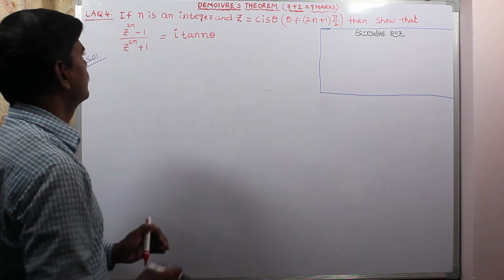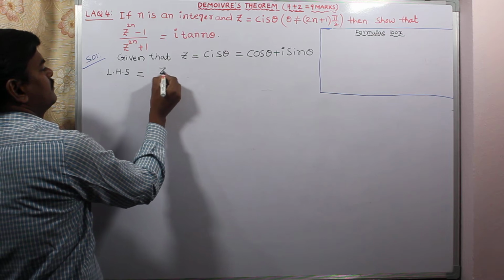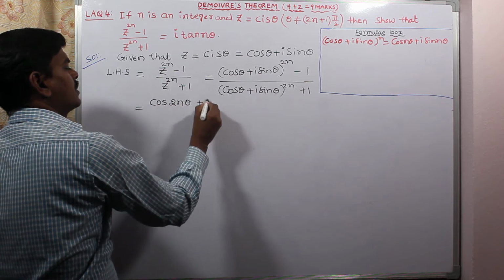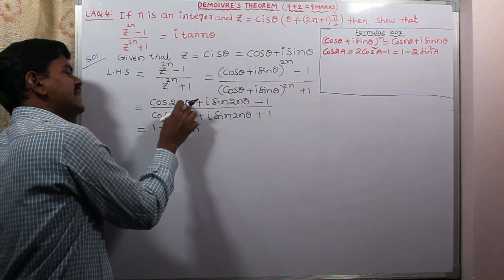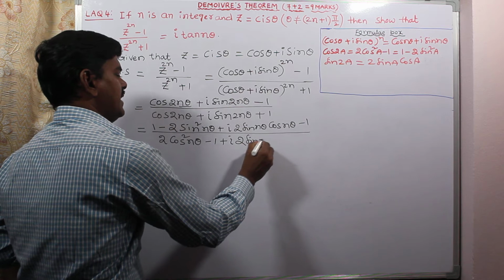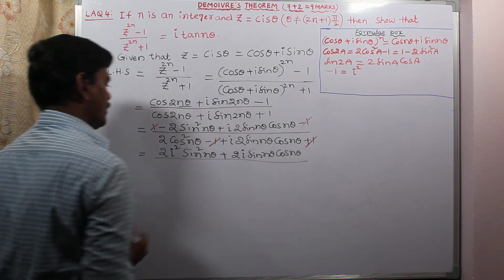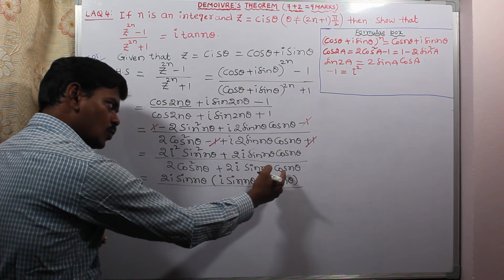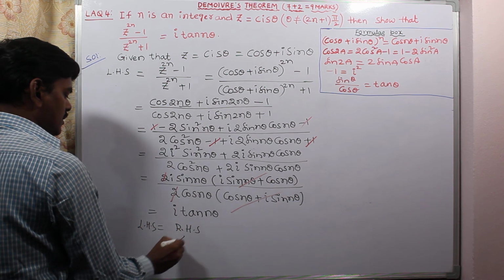INTER IIYEAR DEMOIVRE THEOREM LAQ4